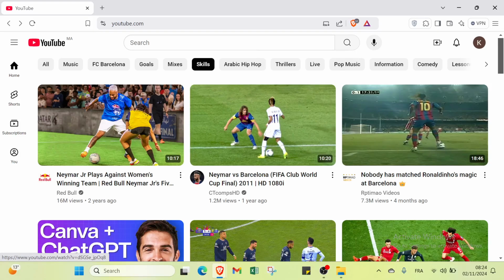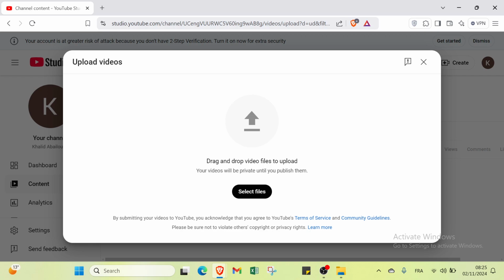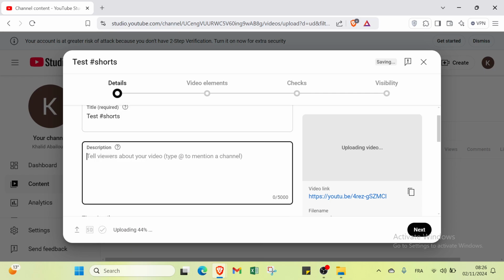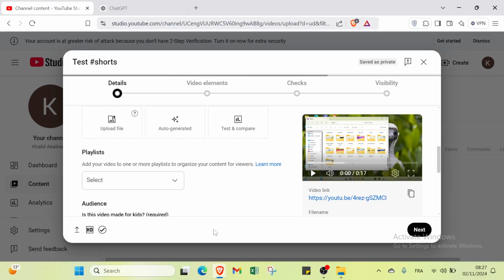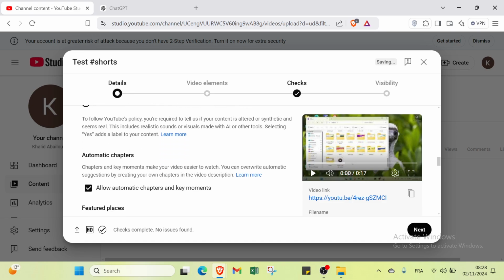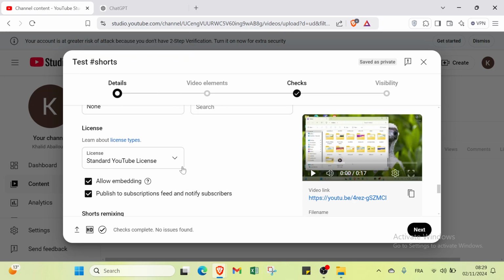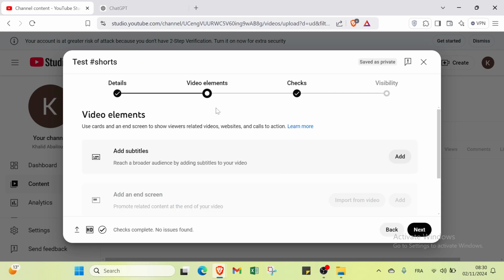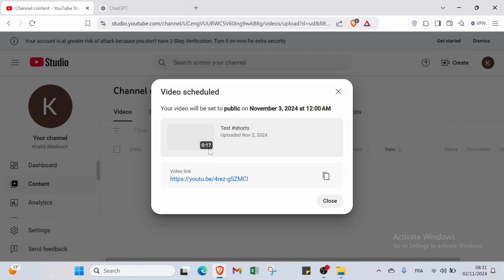How to Post YouTube Shorts from Your Computer: 2025 Tutorial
How to Post YouTube Shorts from Your Computer: 2024 Tutorial

in this video we discuss : Uploading YouTube Shorts from your PC is simple and straightforward. In this guide, we’ll walk you through the entire process, from preparing your video to uploading it to YouTube, ensuring it meets the requirements for Shorts. You’ll learn how to use YouTube’s desktop platform, optimize your video’s title and description, and get it published in no time. Perfect for creators who want to upload high-quality Shorts from their computer. Uploading YouTube Shorts from your PC is simple and straightforward. In this guide, we’ll walk you through the entire process, from preparing your video to uploading it to YouTube, ensuring it meets the requirements for Shorts. You’ll learn how to use YouTube’s desktop platform, optimize your video’s title and description, and get it published in no time. Perfect for creators who want to upload high-quality Shorts from their computer.